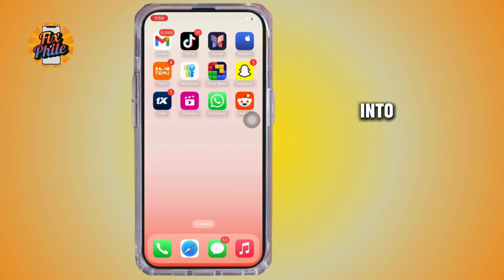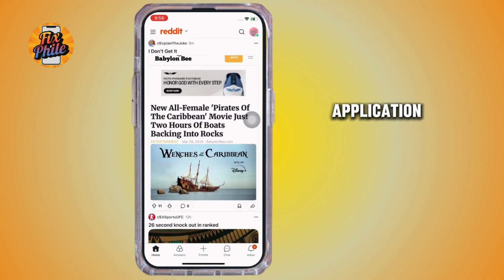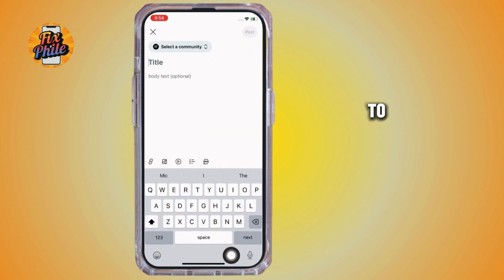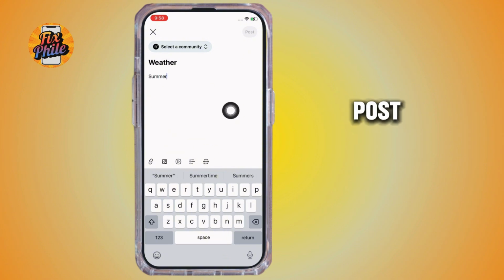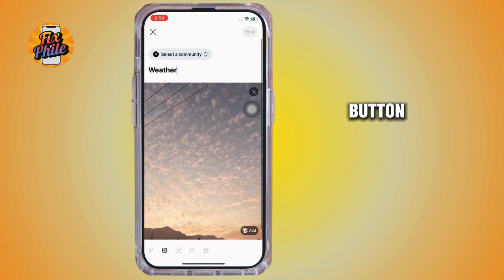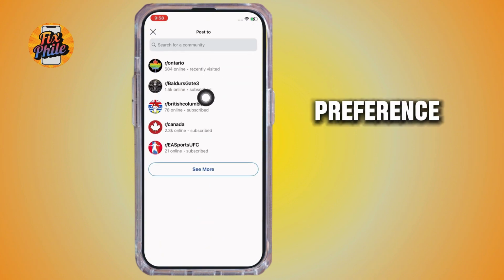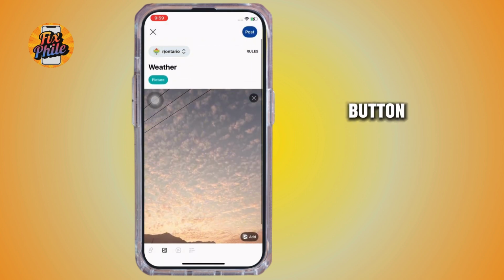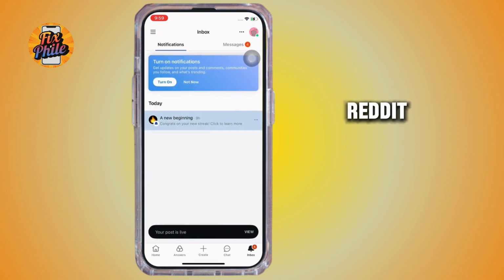How To Post Text & Photos On Reddit | Easy Fix Tutorial guide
📝📸 New to Reddit? Learn how to post text, images, and photos on Reddit like a pro! This step-by-step 2024 tutorial covers both desktop and mobile methods, including tips to avoid common mistakes.

🔹 What You’ll Learn:
✔ Creating text posts with formatting
✔ Uploading images/photos to Reddit
✔ Choosing the right subreddit/flair
✔ Adding captions & troubleshooting upload errors
✔ Difference between "Link" and "Image/Video" posts

⚠️ Pro Tips:

Check subreddit rules before posting!

Avoid shadowbans with proper image formatting

Use Markdown for bold/italics in text posts